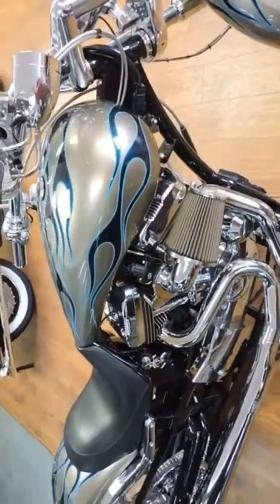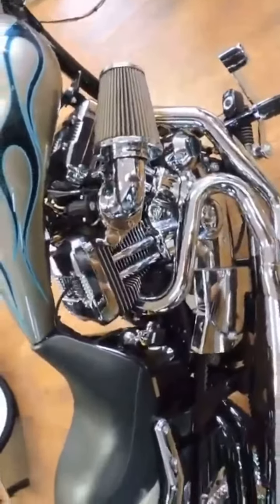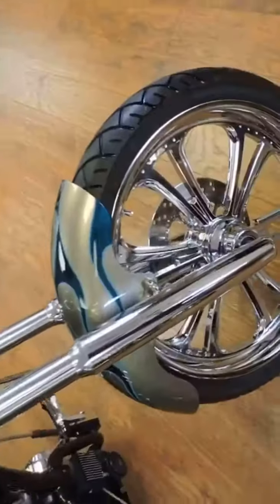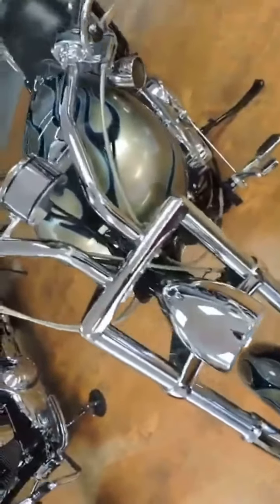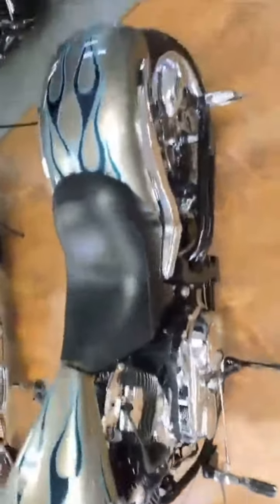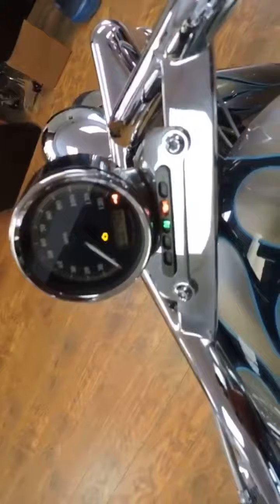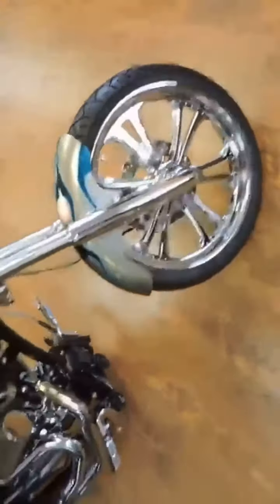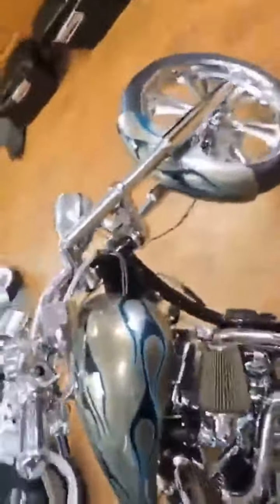2009 Thunder Mountain Custom SPITFIRE in Corpus Christi TX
2009 Thunder Mountain Custom SPITFIRE in Corpus Christi TX for sale on cycletrader.com